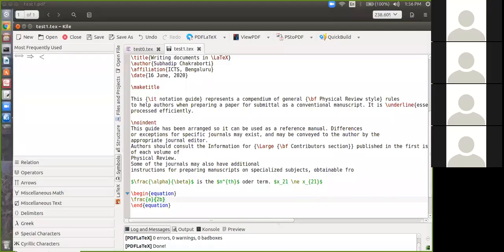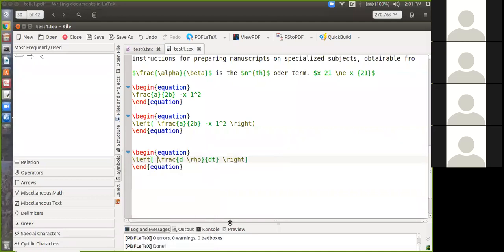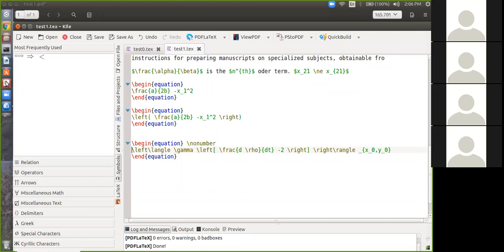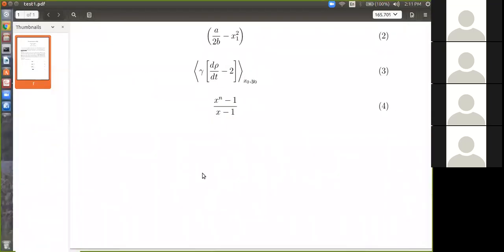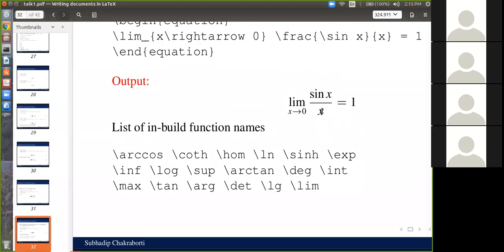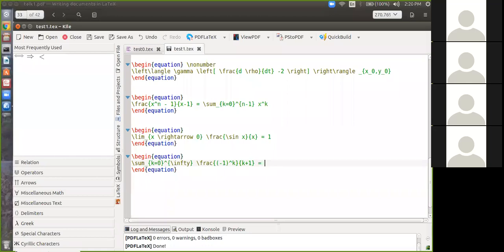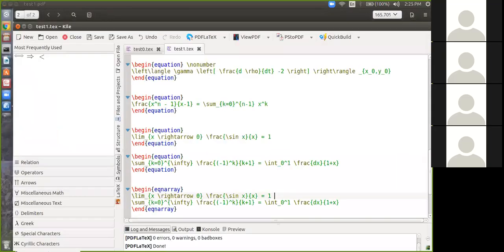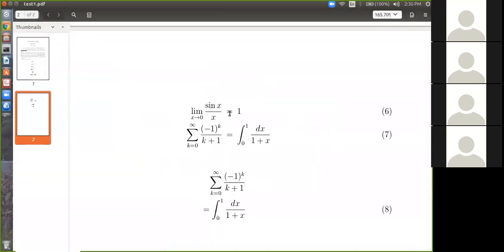Day 1 - Lecture on LaTeX: Part 3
Lecture on LaTeX by Dr. Subhadip Chakraborti
6 days International Webinar on Open Source Softwares: Hands-on-Training
Organized by the Department of Physics, East Calcutta Girls' College, Lake Town, Kolkata in Collaboration with the IQAC.
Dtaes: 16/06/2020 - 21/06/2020